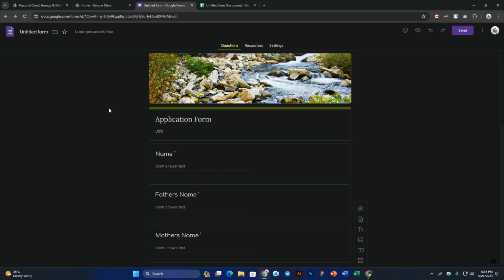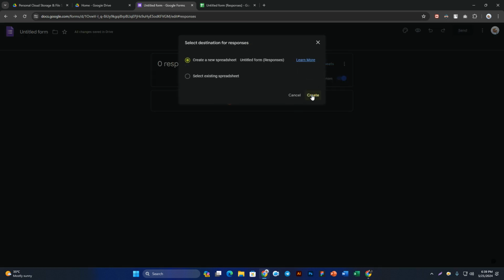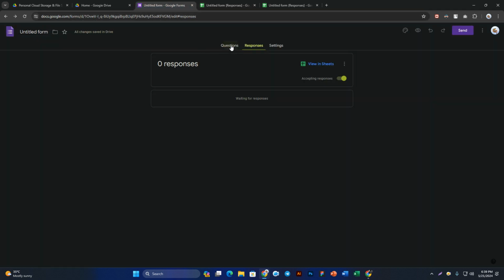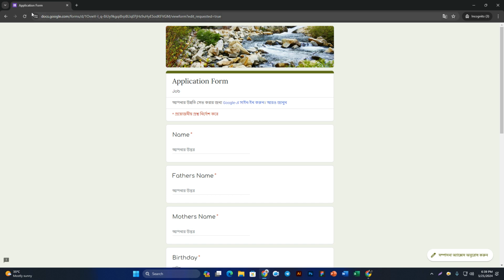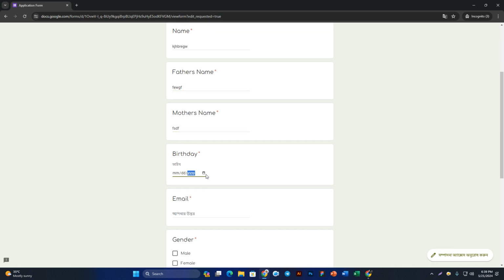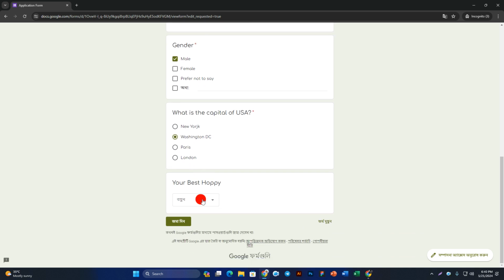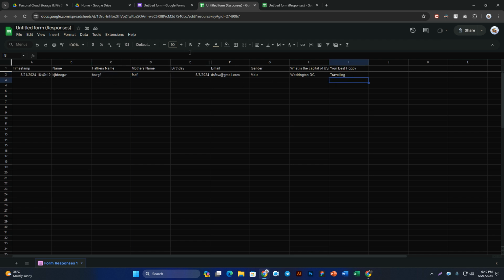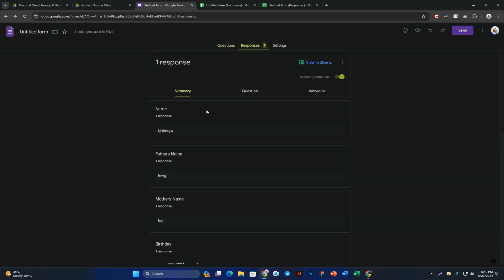How To Link Google Form To Google Sheets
In this video, you will learn How To Link Google Form To Google Sheets. Enjoy It:)

Google Forms is a survey administration software included as part of the free, web-based Google Docs Editors suite offered by Google. The service also includes Google Docs, Google Sheets, Google Slides, Google Drawings, Google Sites, and Google Keep. Google Forms is only available as a web application - Wikipedia